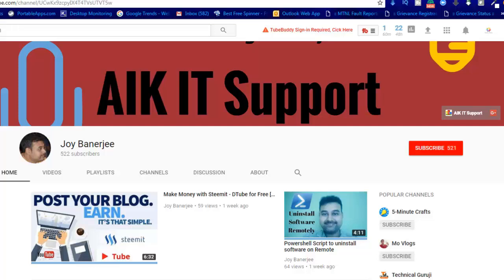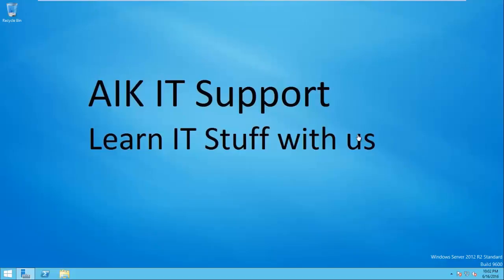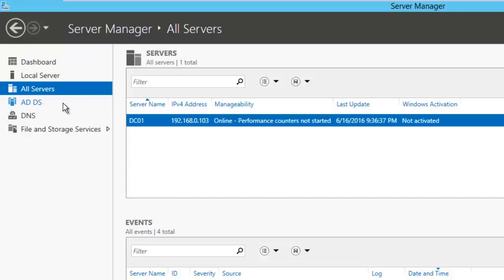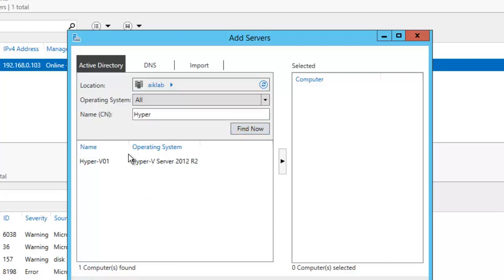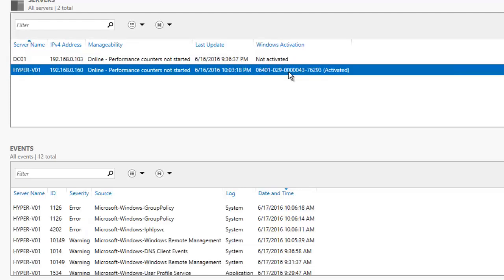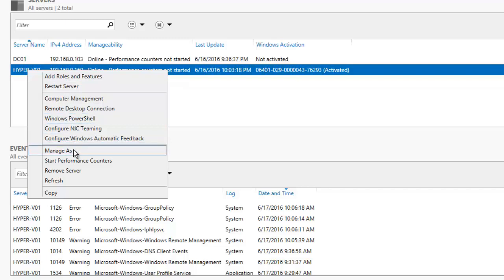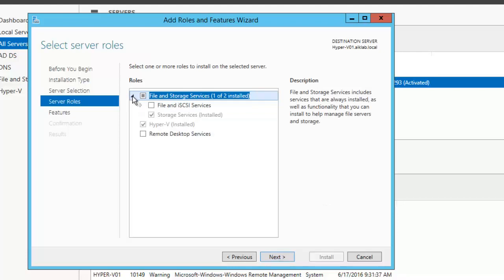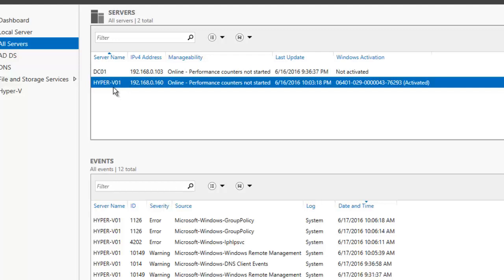How to Add Hyper-V Core in Server Manager [AskJoyB]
In This Video We will Learn How to Add Hyper-V Core in Server Manager  and this Video Series we will learn How to Do Initial Configuration in Hyper-V Core Server its Windows Server 2012  and also know the Hyper-V Role is installed and check it with Powershell and Join Hyper-V Core in Domain with Powershell

Important Tags
how to, Hyper-V, Powershell, VMware WorkStation, Hyper-V 2012, Tips, Tricks, Reviews, Tech, powershell tutorial, powershell scripting for beginners, hyper-V Core, Core Server, Join Domain, learn powershell